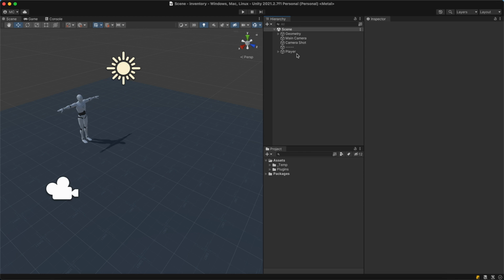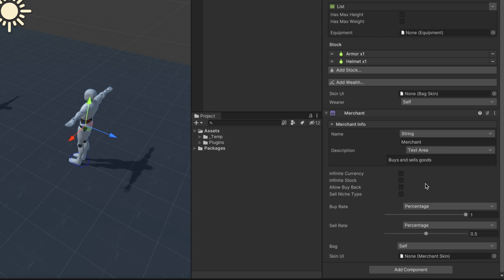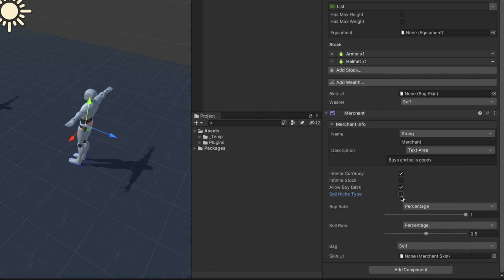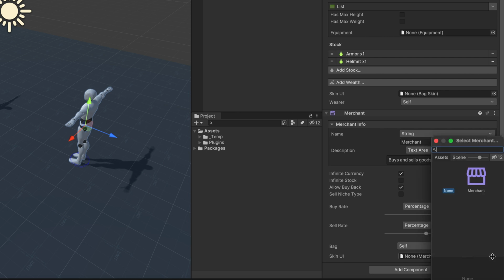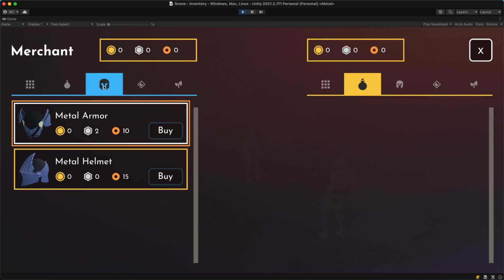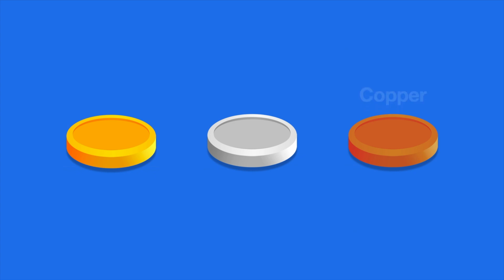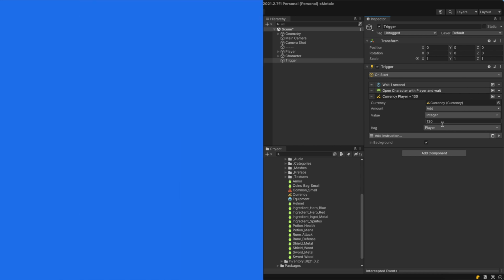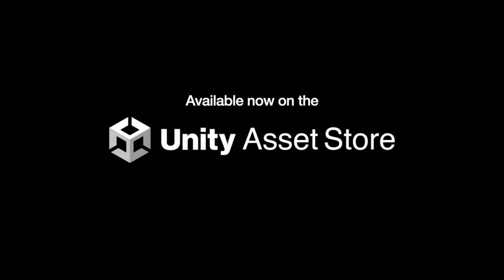How to trade Items with Merchants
In this episode we'll unearth how to create Merchants, configure their options and provide them with stock that the player can buy and sell.

Chapters
0:00 Setup
0:49 Creating the Merchant character
1:09 The Merchant component
3:09 Opening the Merchant UI
4:04 Creating custom Currencies
4:39 Multi-Coin Currencies
5:03 Adding wealth to the Player
5:45 Purchasing and selling Items
6:09 Ending